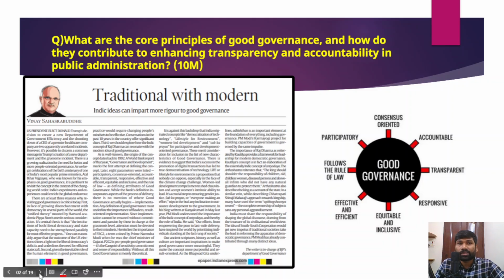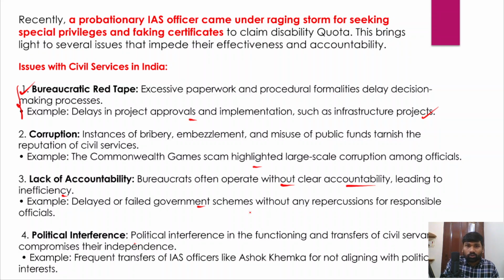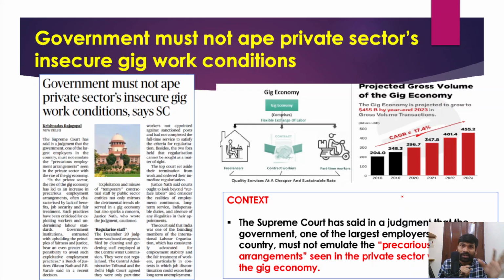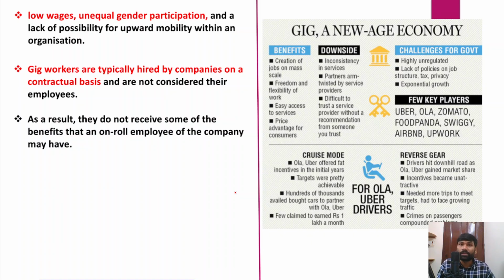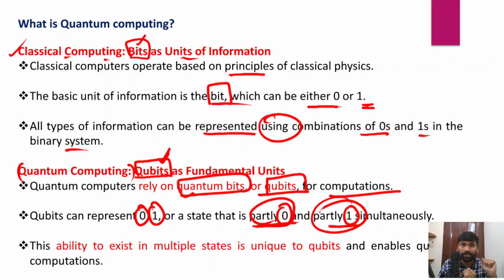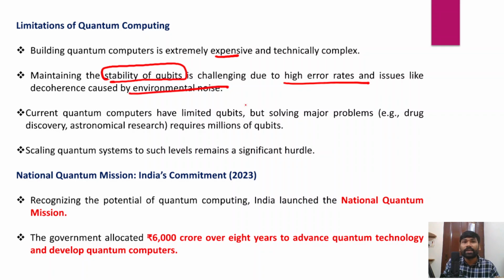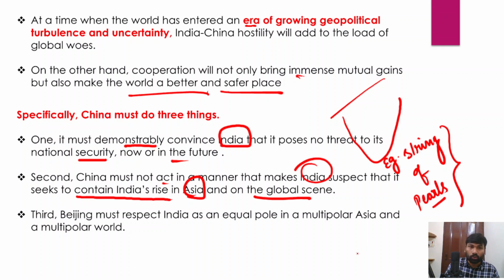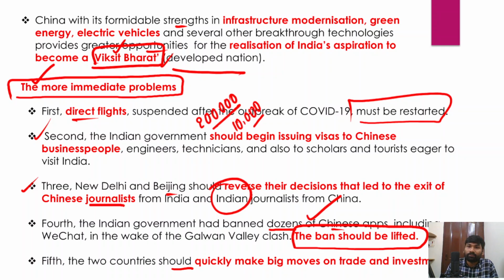25 December 2024 | The Hindu Analysis | Daily Current Affairs, UPSC IAS | BAJIRAO IAS ACADEMY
25 December 2024  | The Hindu Analysis | Daily Current Affairs, UPSC  IAS | BAJIRAO IAS ACADEMY |